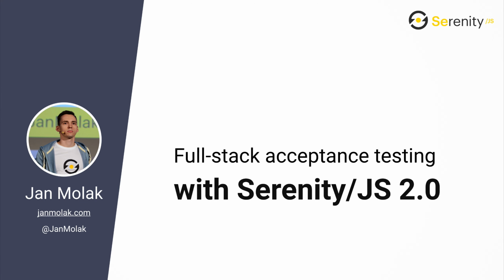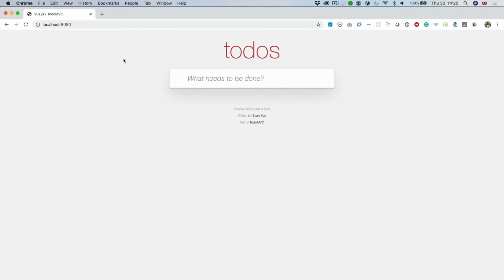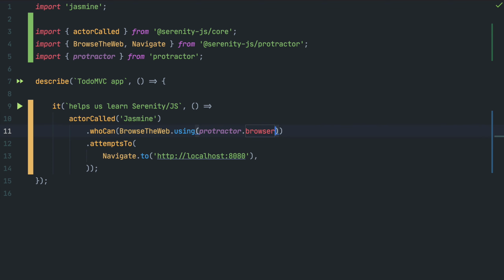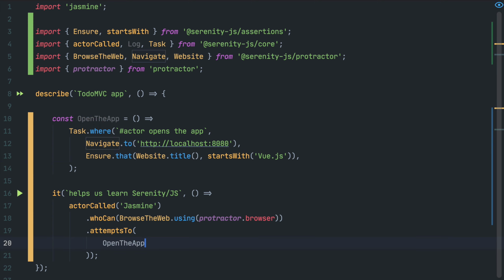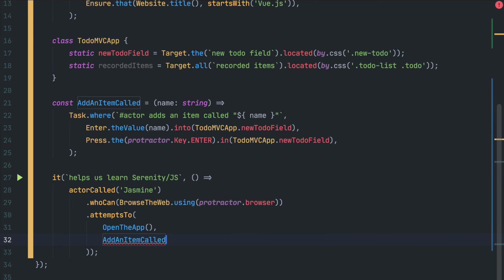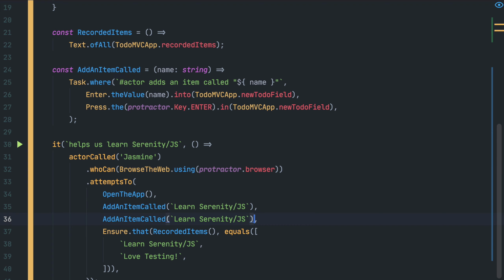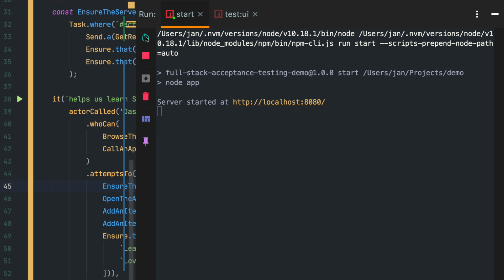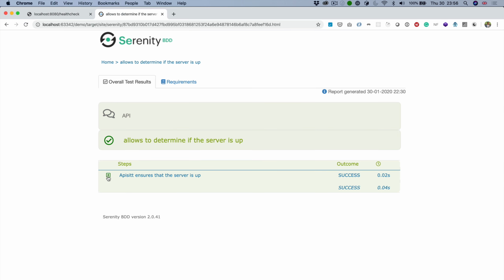Full Stack Acceptance Testing with Serenity JS and the Screenplay Pattern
Learn how Serenity/JS and the Screenplay Pattern can help you break the chains of UI-only automation and write high-quality acceptance tests interacting with any interface of your system.
👇Click on "show more" for docs and examples, or jump straight